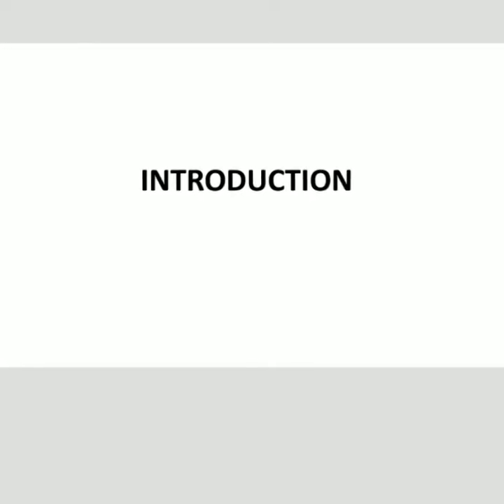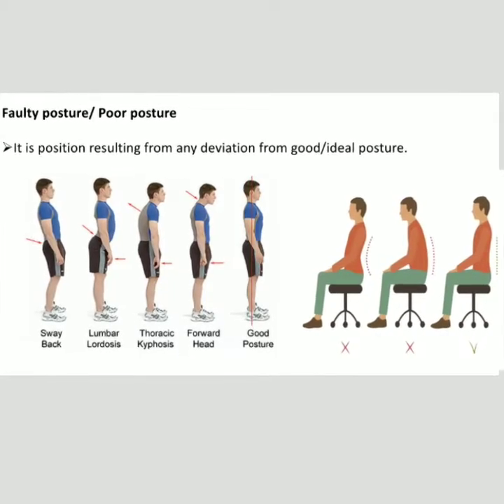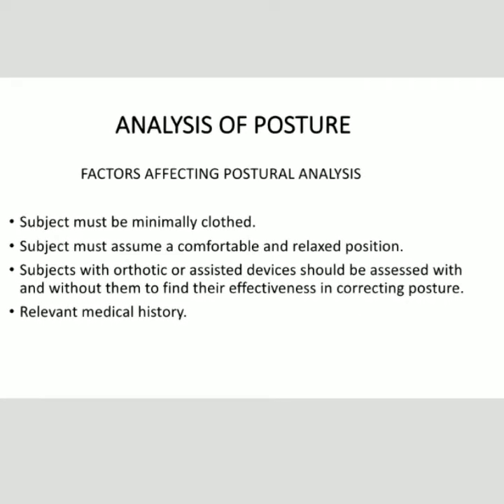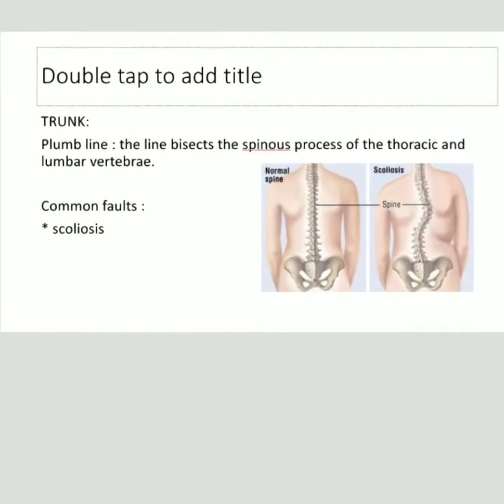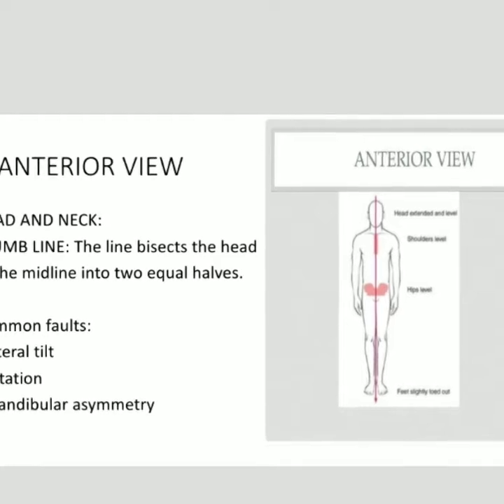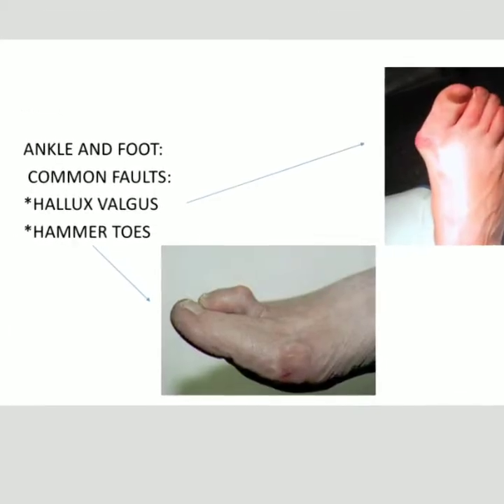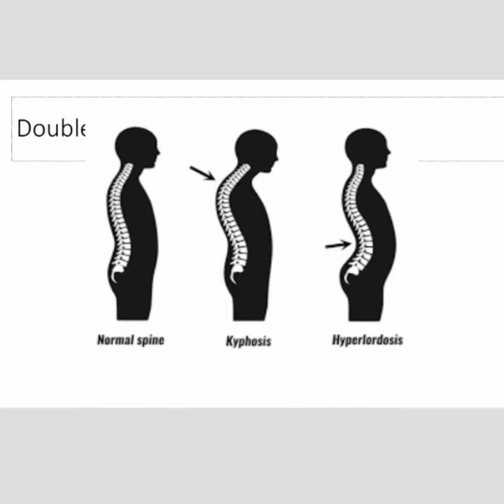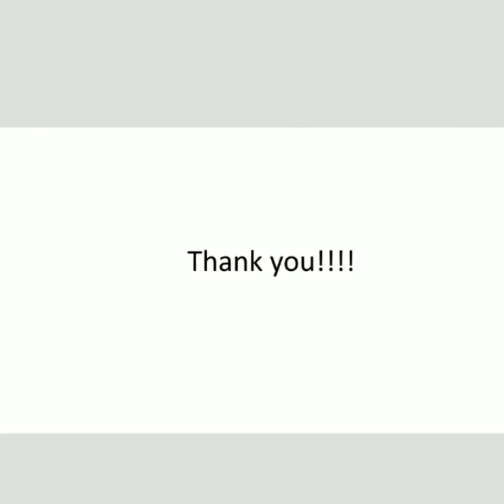POSTURE AND ANALYSIS OF POSTURE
Posture is very important part of our health .
Video by: swetaleena Panigrahi
Voice over : swetaleena
Edited: swetaleena
Thankyou 🙏